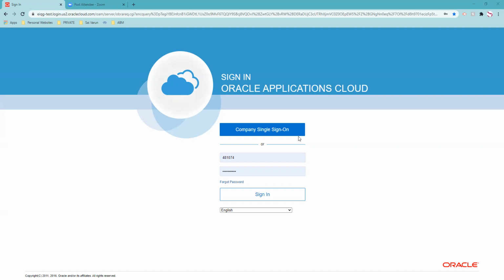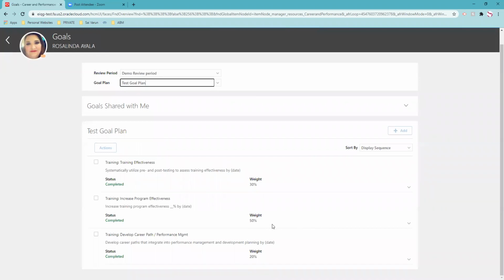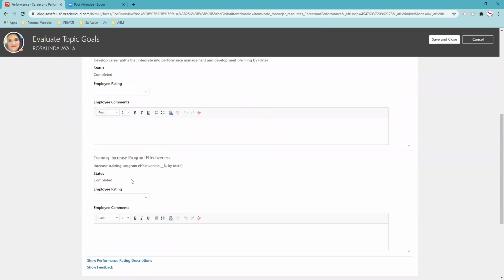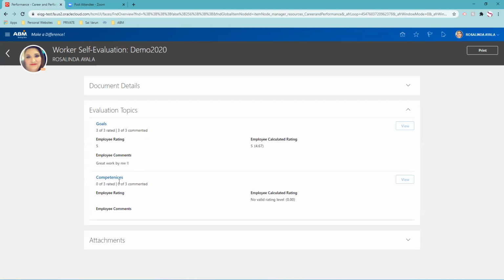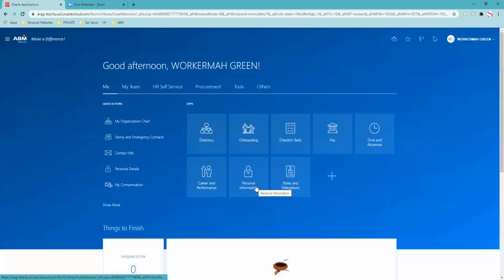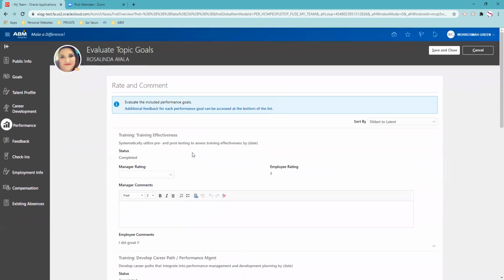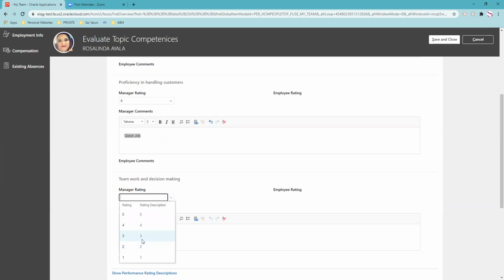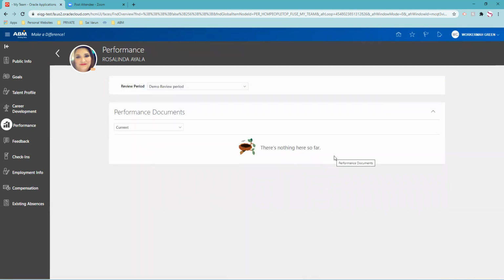Performance Demo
How Performance Module behaves in Oracle Fusion...